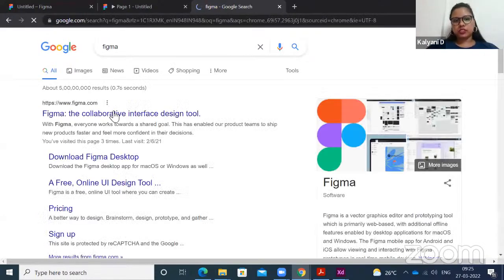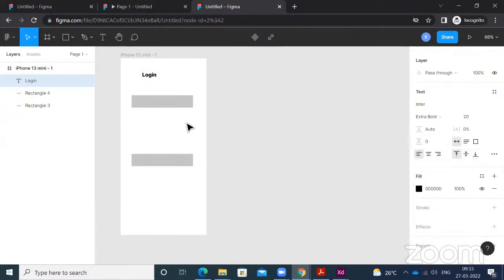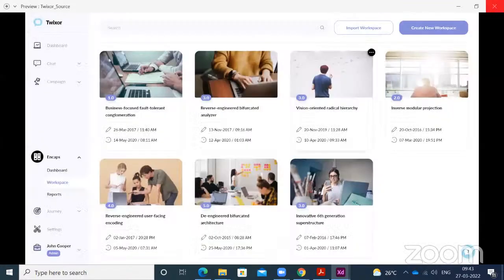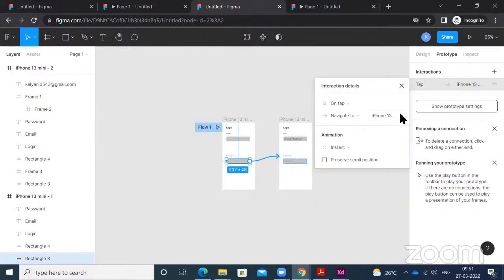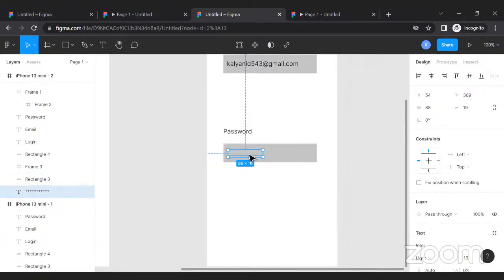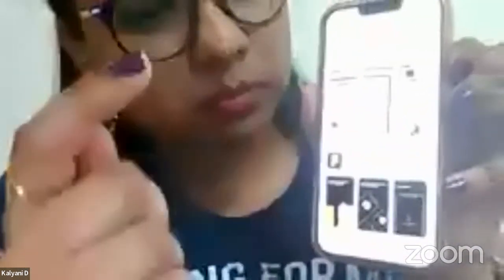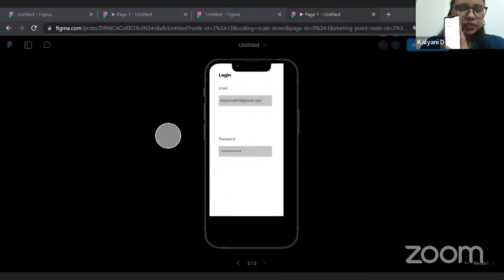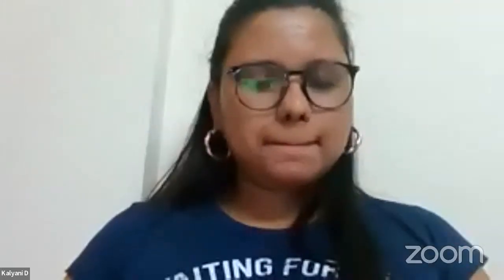Design Nuance Edu Series - Rapid Prototype in UX / UI Design?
Dear Students,

DQ Labs is starting a new series with Design & Architecture schools.

This series is open to students and parents.

The idea is to give an in-depth understanding of specific topics.

This will be useful for students across Design, Architecture & Fashion.

The outcome will be an increased awareness in the creative sphere.

The schedule for today:

Topic: Rapid Prototype in UX / UI Design?
Date: Sunday, 27th March 2022 from 9:15 AM to 10:30 AM
Guest College: Pearl Academy
Guest Faculty: Kalyani D

Best Regards,
Team DQ Labs